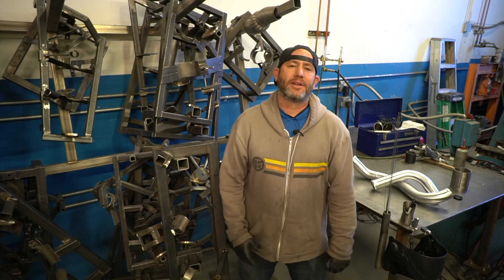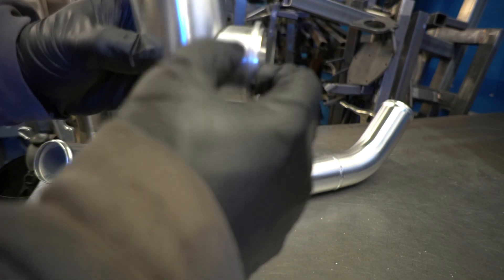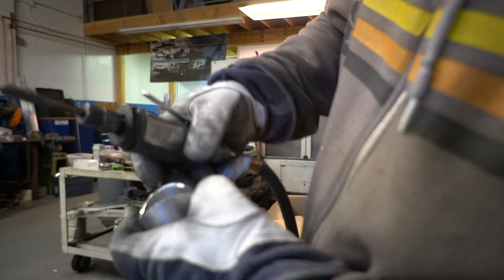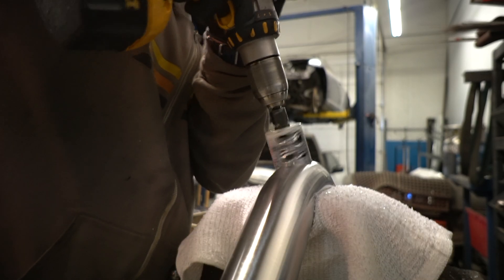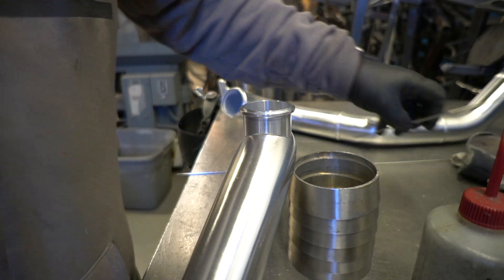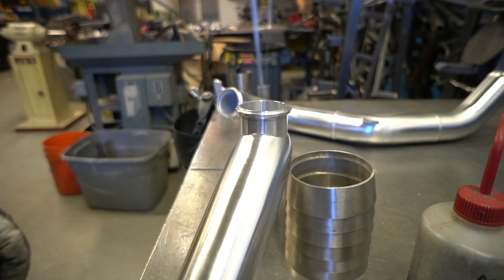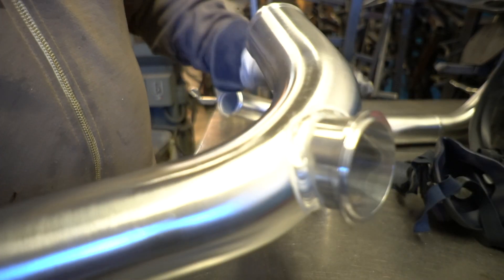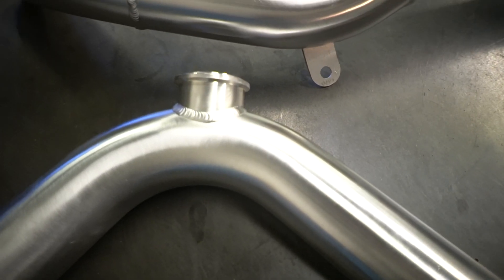Tial Sport BOV Aluminum Intercooler Pipe Flange Welding: 6061 Aluminum Welding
Today, I will show you how I weld a Tial Sport blow-off valve flange onto a 6061 aluminum intercooler pipe.

Miller Repirator

Welding gloves

Welding helmet

E3 Tungsten

308l 1/16 filler